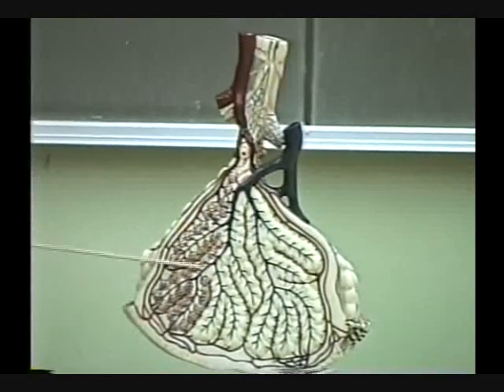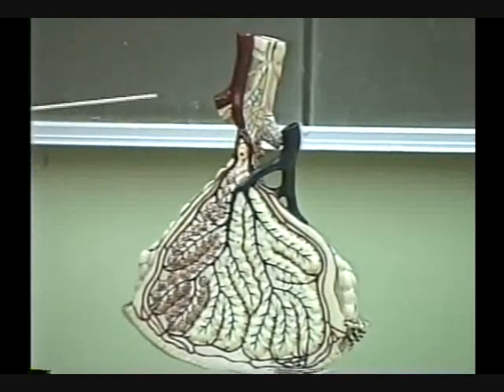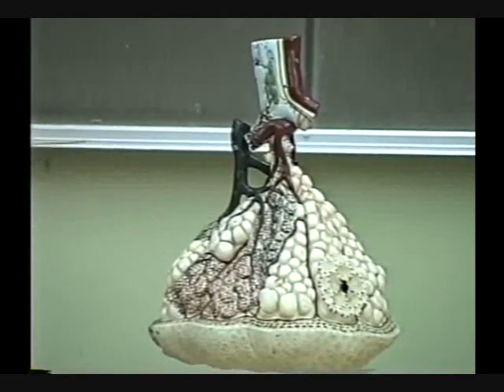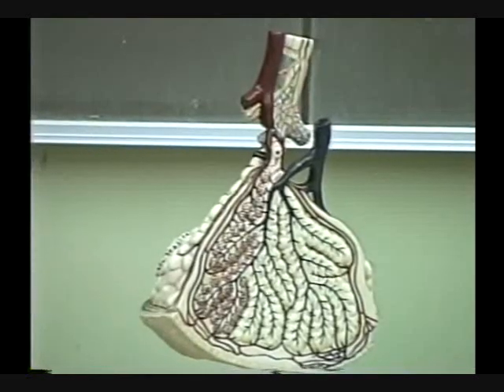Respiratory System Lab Review 8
Biology 431 AnP
Instructor Phillip Coleman
Circulatory System Lab Review